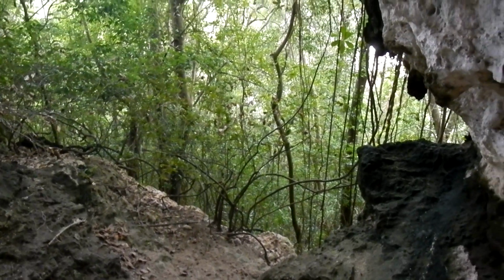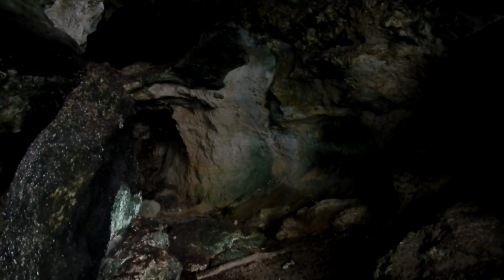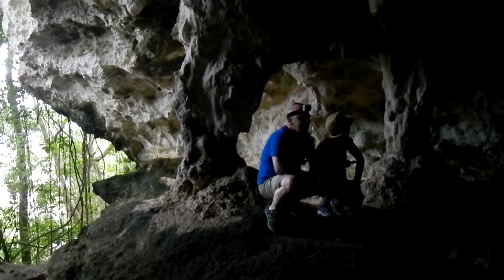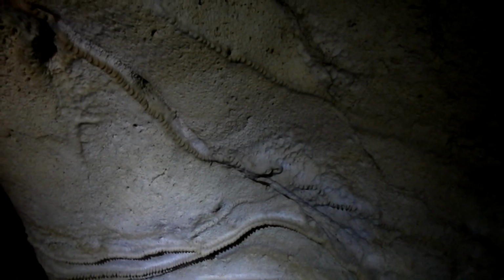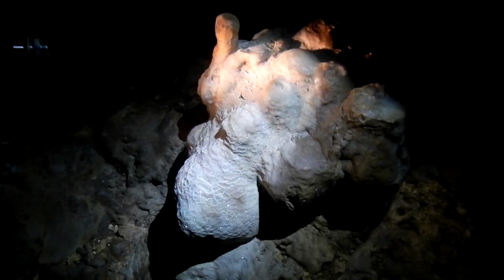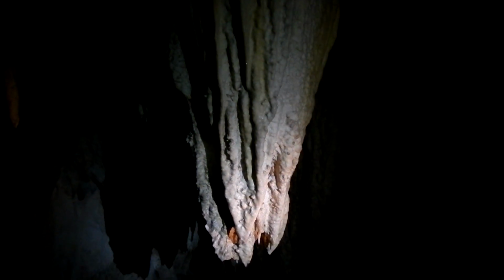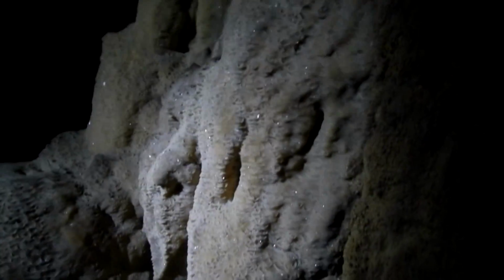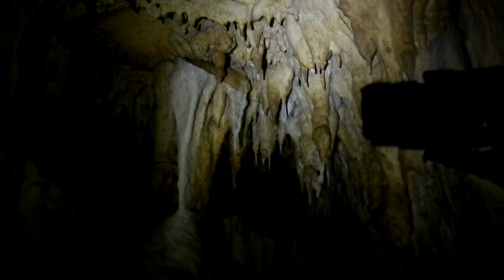Barbados Cave Adventure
Stephen Mendes (hikebarbados.com) carries tourists on a multi-cave  tour of some of Barbados Best  WILD caves.